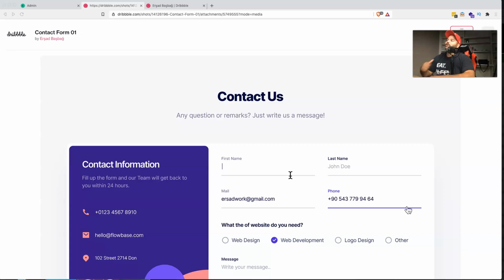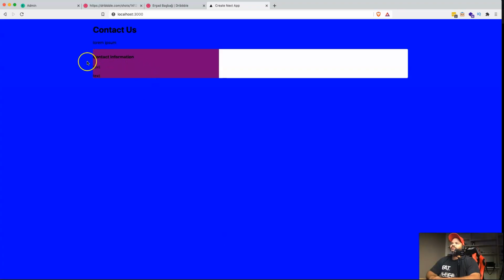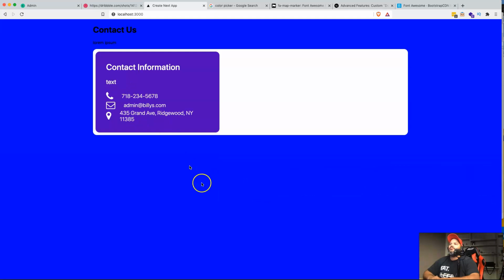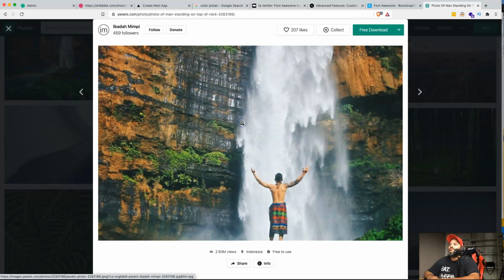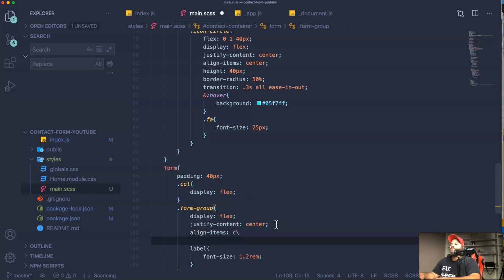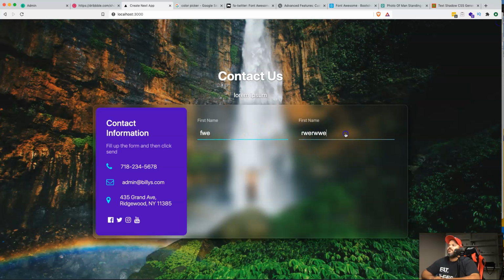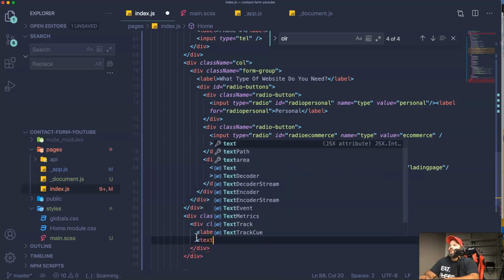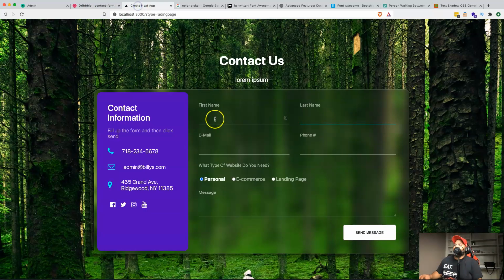Create Modern Contact Form With React JS and Next JS | HTML, CSS, SASS, Javascript Tutorial - Course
Create Contact Form With React JS and Next JS | HTML, CSS, SASS, Javascript in this tutorial.